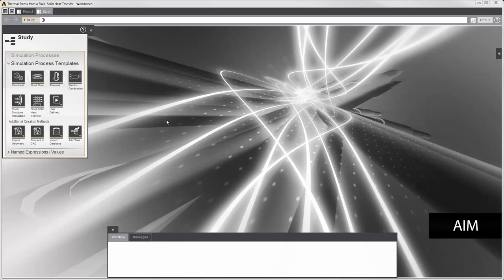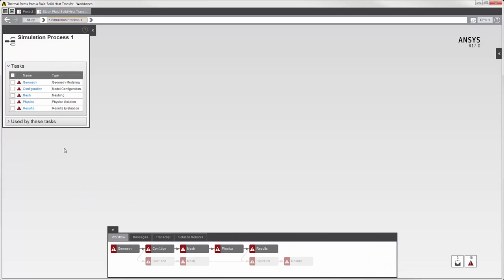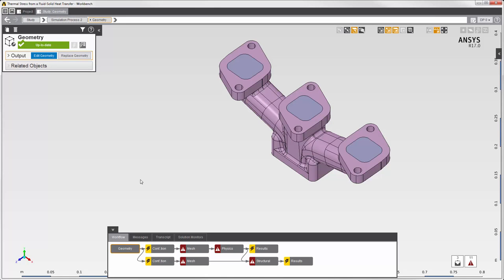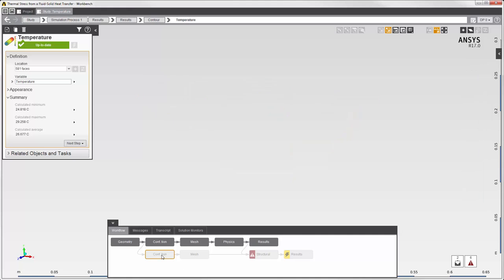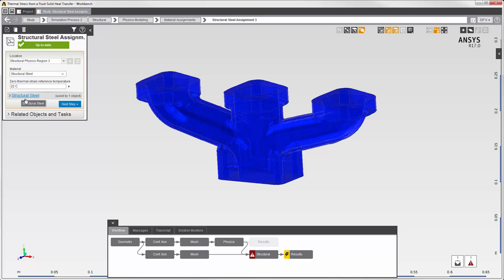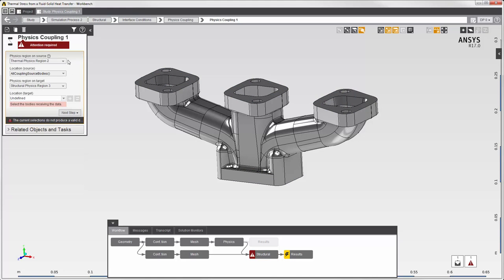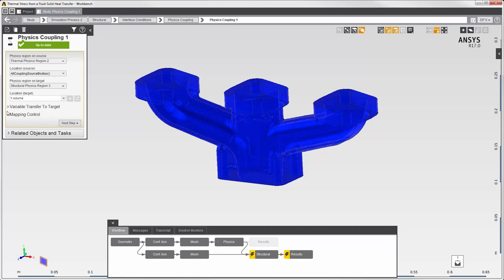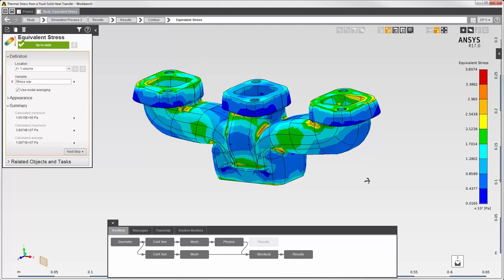ANSYS Discovery AIM: Thermal Stress from a Fluid Solid Heat Transfer Solution